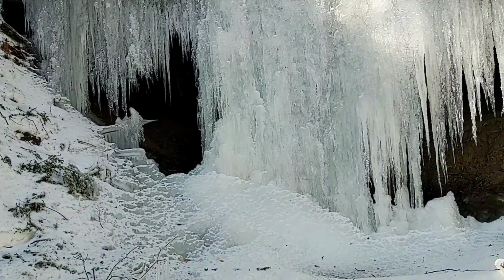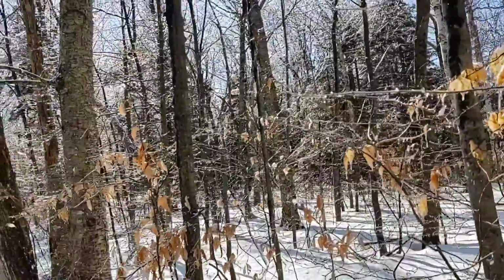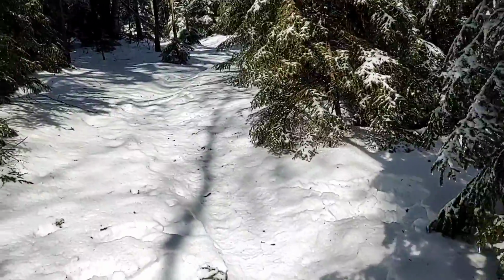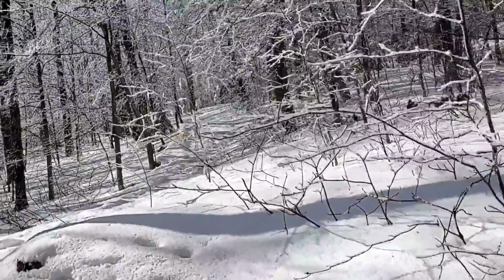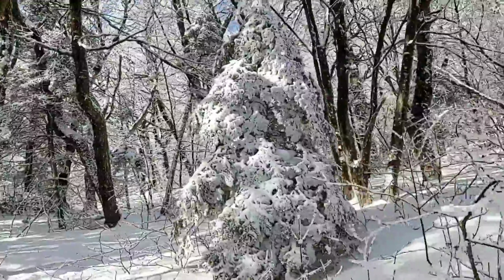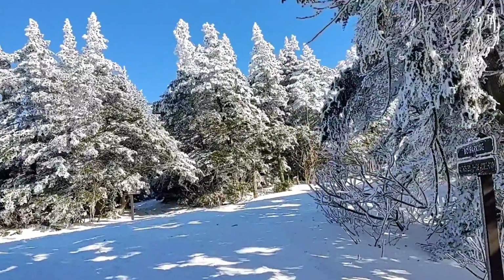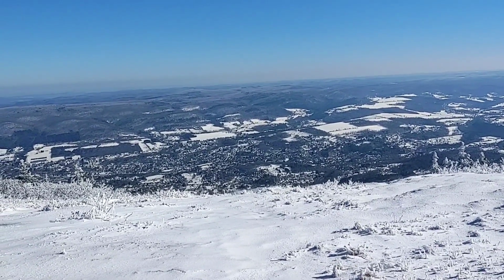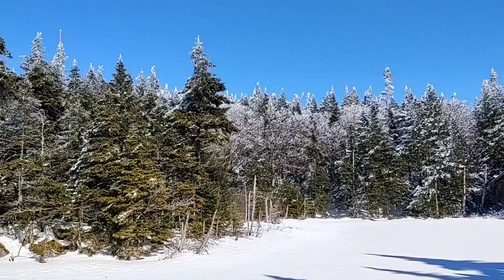Mt Greylock Winter Gould Trail February 9, 2022